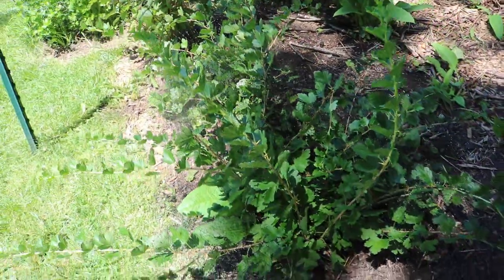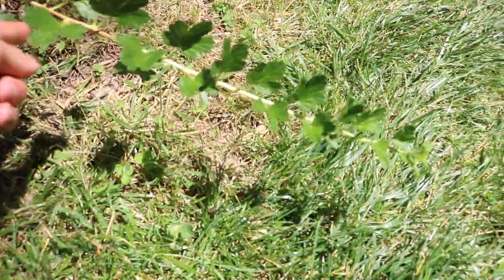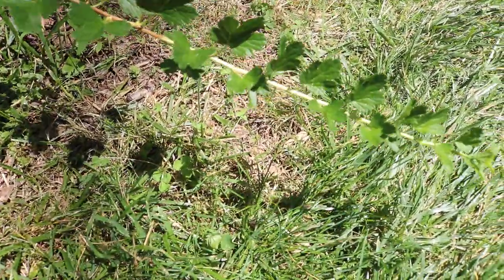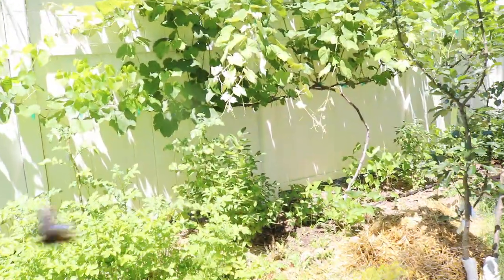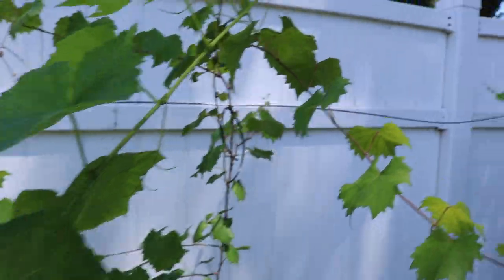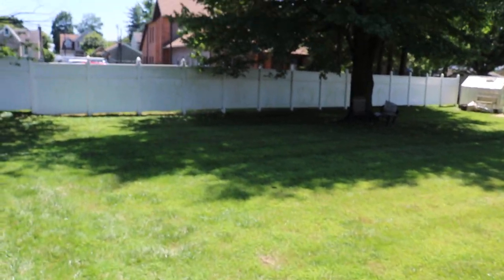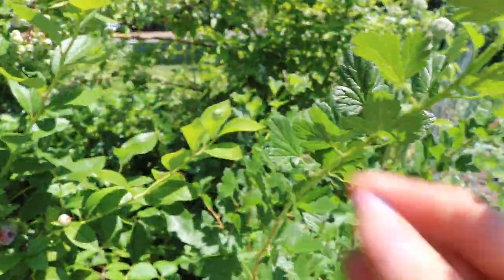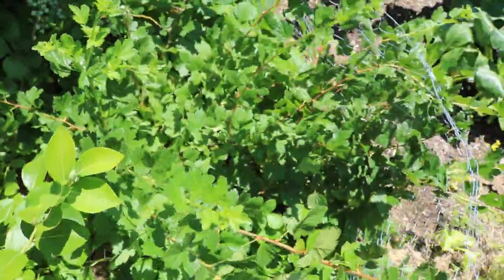All About the Gooseberry: A Wonderful Fruit